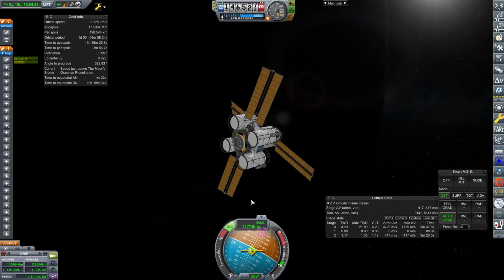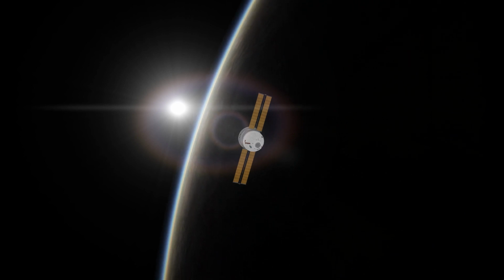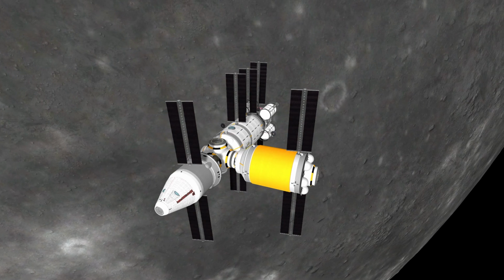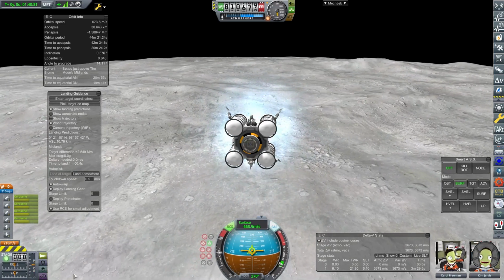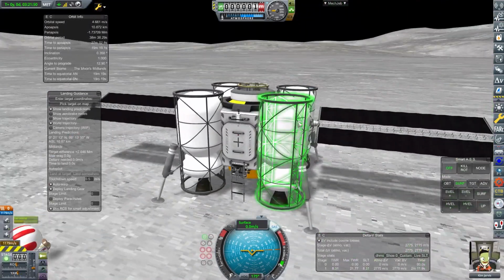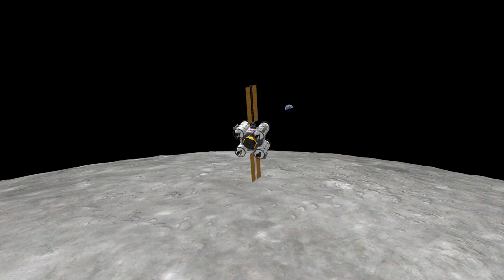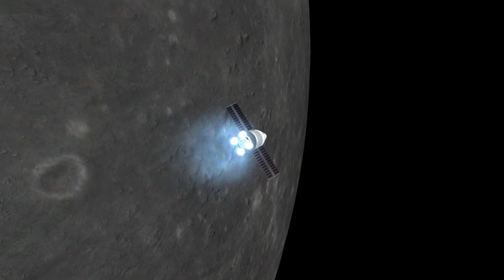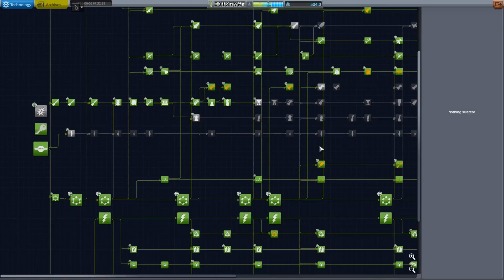A Very British Space Program | Episode 50 | FIRST WOMAN | KSP RSS/RO/RP-1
A Very British Space Program is a Kerbal Space Program (KSP) career mode series set in realism overhaul with RP-1 (realistic progression). In my videos I will be leading the British Space Program as it races to raise the Union Flag flag across the solar system, will we manage to create the first Vertical Empire?.

The game is in version 1.8.1 and uses the Making History and Breaking Ground expansions with standard RP-1 / RO / RSS Install. Additional Engines have been added in line with Prototype and developmental programs either completed or planned in British history (such as single chamber Gamma engines) While design routes used by others (A4 derivatives) are shunned just as happened in real world history. .